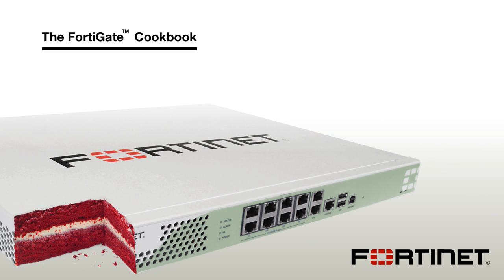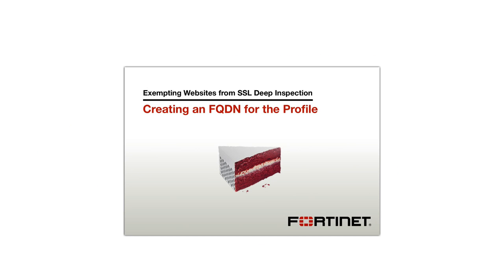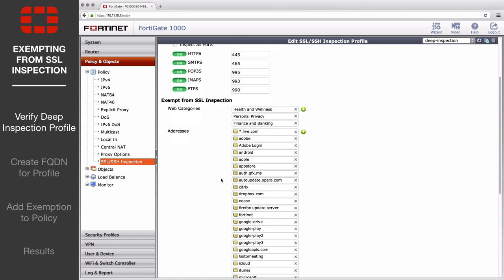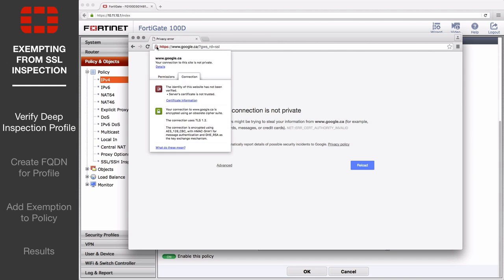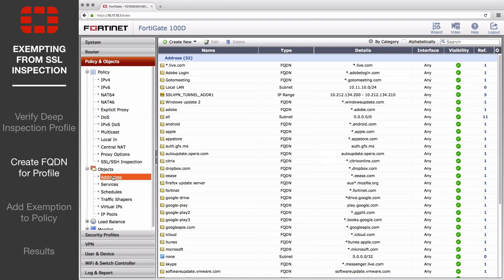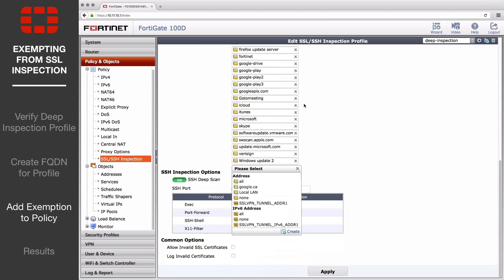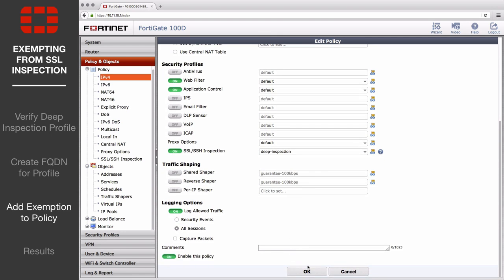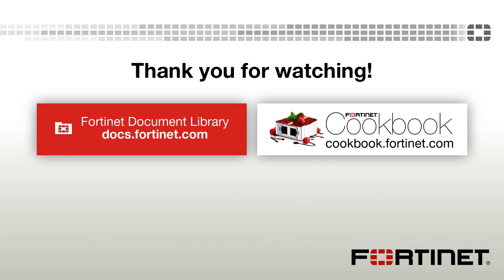Cookbook - Exempting Websites from SSL Inspection (5.2)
In this video, you will learn how to exempt specific websites from SSL Deep Inspection.

Exempting a website from SSL Inspection allows a user's browser to access it without errors, as deep inspection can prevent certain sites from functioning, and can cause some sites to produce certificate errors. You should only exempt websites that you trust.
In this example, we'll exempt google.ca from SSL Inspection. If you're following along, you should try exempting your local Google search domain instead.